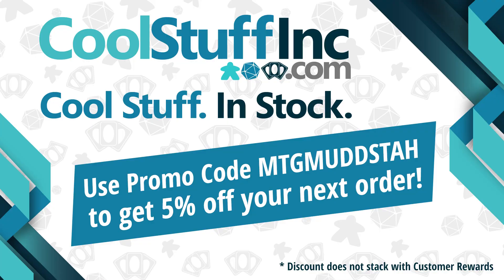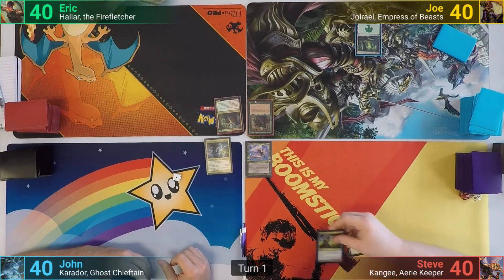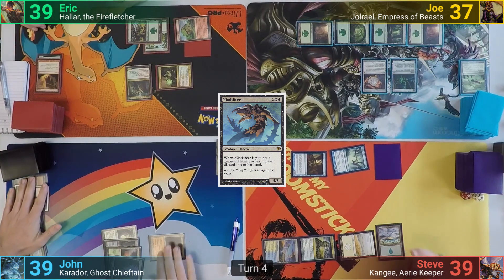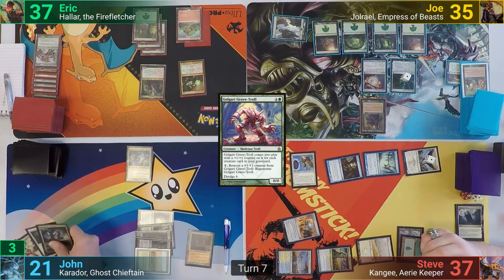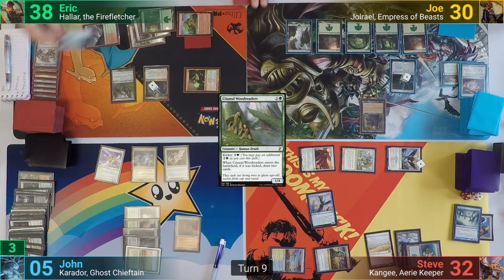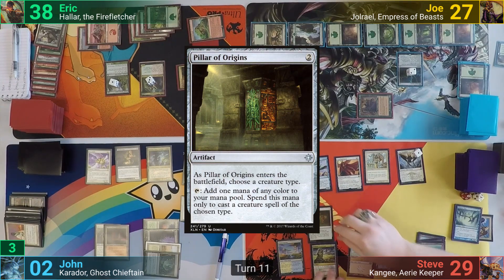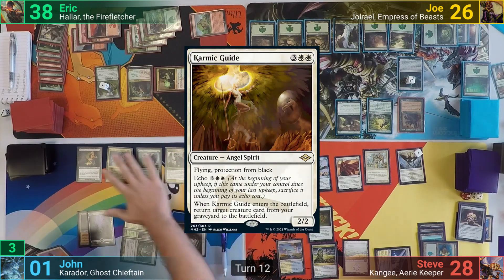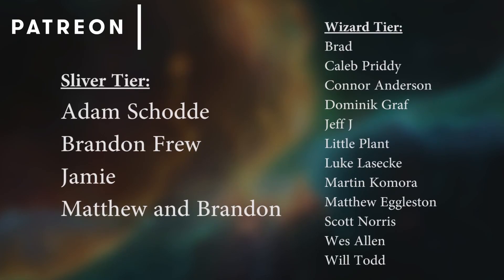Hallar vs Karador vs Kangee vs Jolrael EDH / CMDR game play for Magic: The Gathering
Trying to find the lists. This is an old one.

►This game was filmed at Platinum Star Games in Howell, NJ